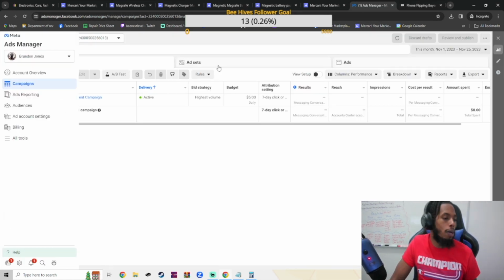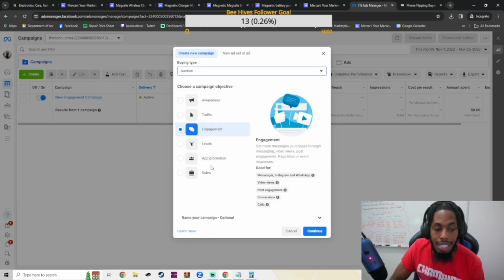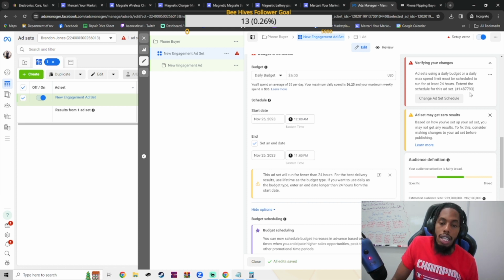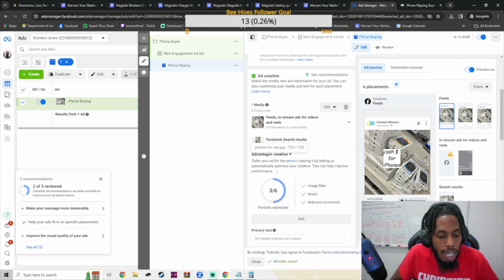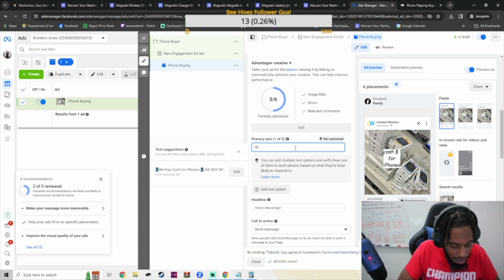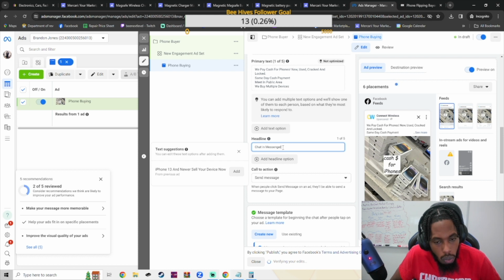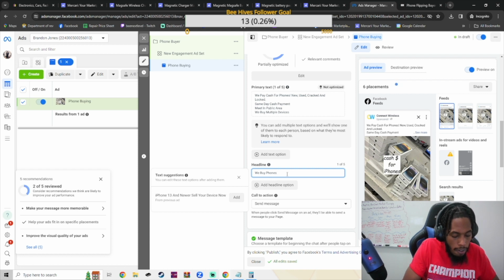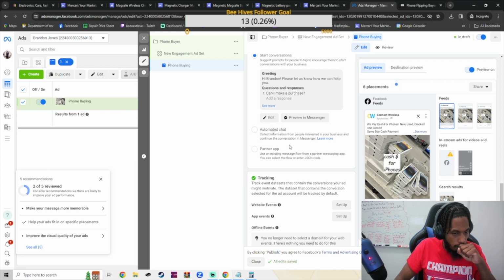How To Create Profitable Phone Flipping Facebook Ads For CHEAP In 2024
$100 Mentorship

FOR RESELLERS:
Wholesale Products: